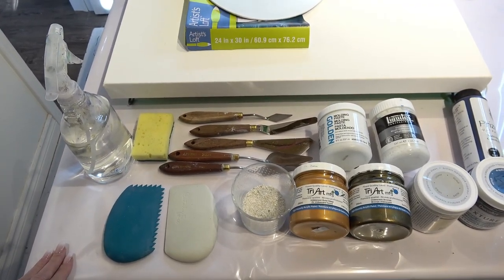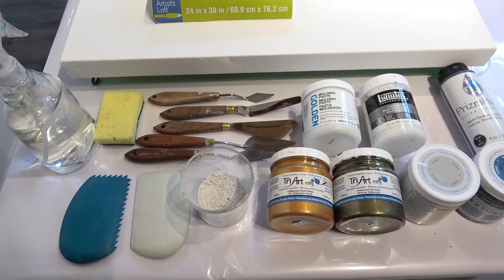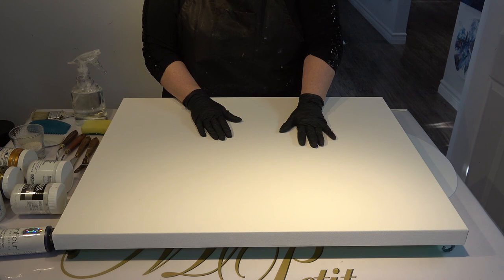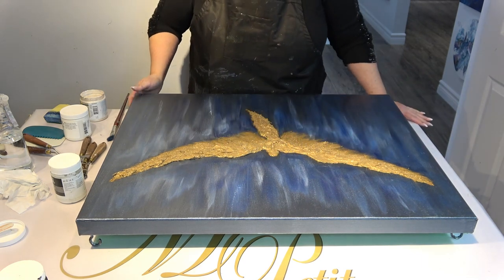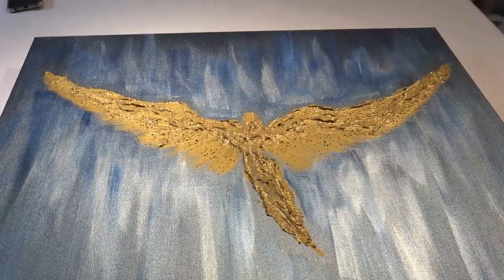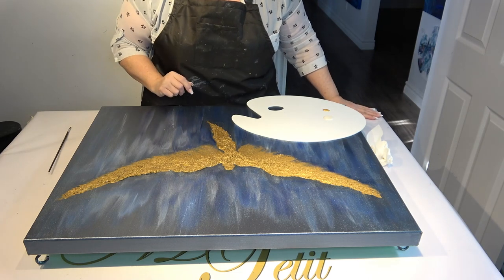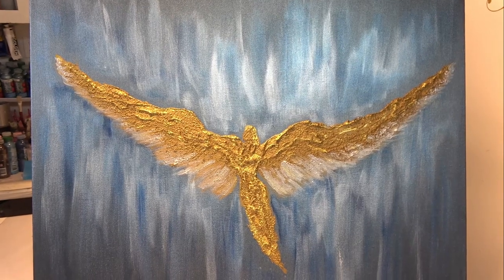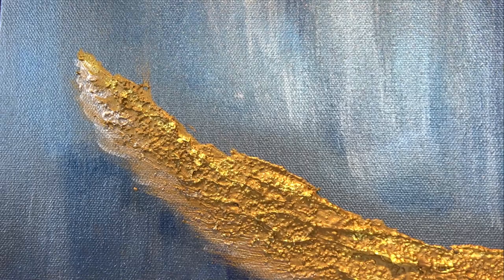(238) Stunning Abstract Creation with Paste and Sand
Hey Guys,
Today I want to show you an easy way to create an abstract painting . All you need is inspiration. We all have someone we loved that has passed away and I was inspired by one artist (Deidre Miller Dee's Art) who I did not know much but it hurt me when I found out she has passed. She was there at every Premiere that I did . So this is for you darling Dee.

For this piece , I used :

-Sand /Sable
-Modeling Paste / Pâte à Modeler
-Pewter from DecoArt Metallics / Étain de DecoArt Métalliques
-Midnight Shadow from Prizm Pours /
-Pearl White from DecoArt Metallics /Perle de DecoArt Métalliques
-Bronze from Tri-Art / Bronze de Tri-Art
-Iridescent Deep Gold from Tri-Art /Or Profond iridescent de Tri-Art

I hope you enjoy this video as much as I had fun doing it . If You have any questions , do not hesitate , I will answer each and every question the best way I can . If you want to purchase this piece , Just check out my Instagram page at Manon Petit Art . There you will find all the sizes . For the prices just shoot me an Email .

Now there is a New Way of supporting my channel and it's the Super Thanks ,: You could leave a little tips in that Jar . It will be very appreciated .

Facebook and Instagram and Tik Tok : @manonpetitart

You can make a difference by making my dream come true of being able to live on my Art 😁

Manon xxx

Aujourd'hui, je veux vous montrer comment facilement créer une peinture abstraite. Tout ce que ça prend c'est de l'imagination et de l'inspiration. Pour moi cette inspiration est venu instantanément . On a tous perdu quelqu'un que nous aimions et moi c'est une artiste (Deidre Miller Dee's Art) qui nous a quitté subitement. Je ne la connaissais pas beaucoup mais elle était présente à chaque fois que je lançais une vidéo et que je faisais une première ...elle était toujours là pour m'encourager . Ça m'a secouée lorsqu'elle est partie pour un monde meilleur et c'est pourquoi je lui dédie cette vidéo en sa mémoire .

Pour la liste de produits que j'ai utilisé dans cette vidéo, veuillez vous référer au tableau ci-haut mentionné.

Alors j'espère que vous allez apprécier cette vidéo autant que j'en ai eue à la faire .Si vous avez des questions n'hésitez pas ...je vais répondre à toutes les questions posées au meilleur de ma connaissance . Si vous voulez acheter cette toile, allez consulter mon compte Instagram Manon Petit Art , vous trouverez les photos ainsi que les grandeurs  .Ou bien envoyez moi tout simplement un courriel

Maintenant il y a un moyen pour supporter ma chaîne et ce sont les mercis dans le petit coeur avec le signe de $ . Vous pouvez y laisser un Pourboire pour m'aider à continuer de faire de Jolies Vidéos Éducatives et les $$$ serviront à acheter tout le matériel nécessaire pour que je puisse continuer à vous inspirer et créer de nouvelles vidéos .

Facebook et Instagram  et TikToK : Manon Petit Art

Vous pouvez faire une différence en faisant en sorte que mon rêve se réalise de pouvoir  vivre de mon Art

Merci beaucoup d'être là pour moi à chaque fois , je vous apprécie tous tellement.😍😘💕

Manon xxx